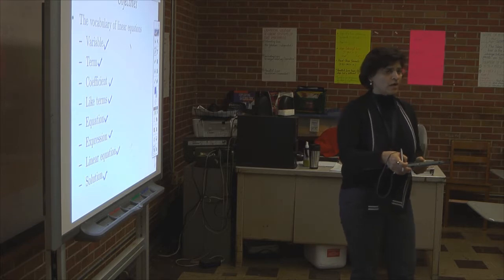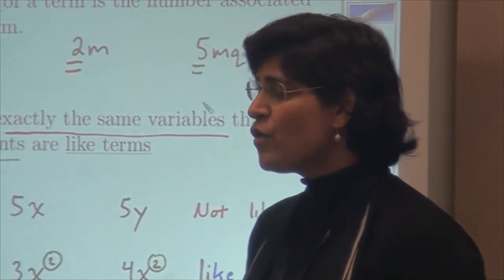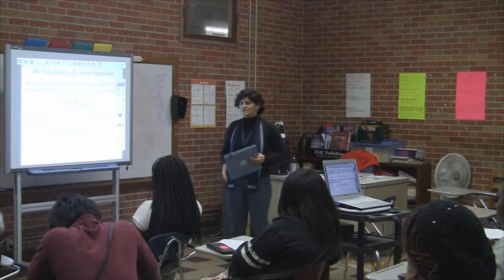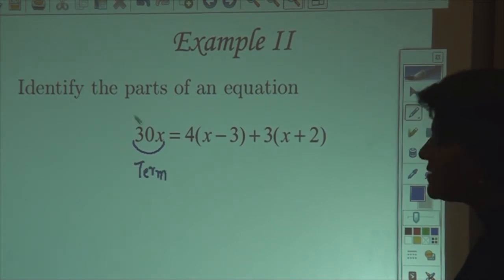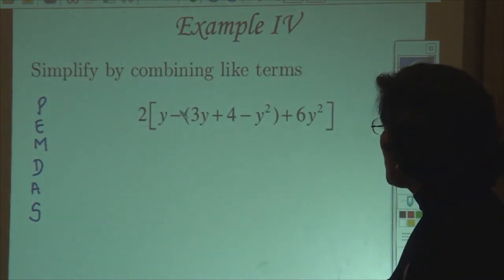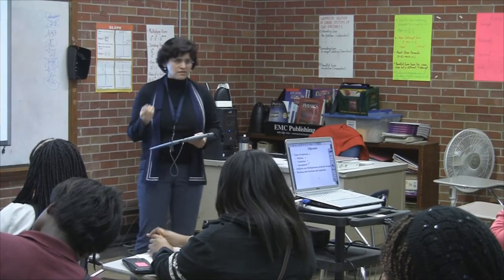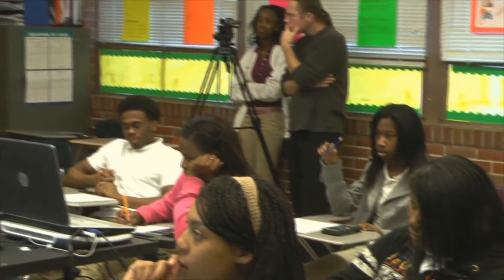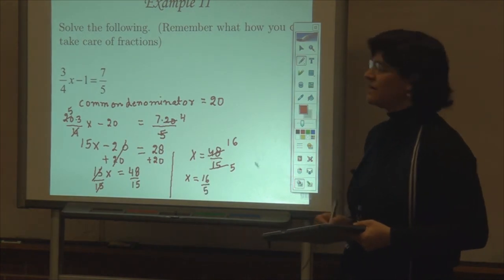Sharma Linear Equations